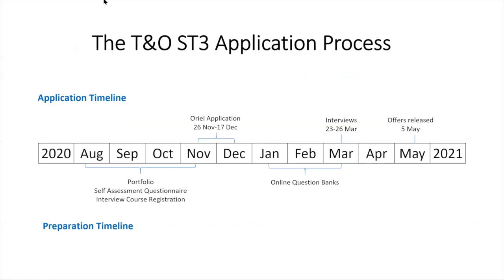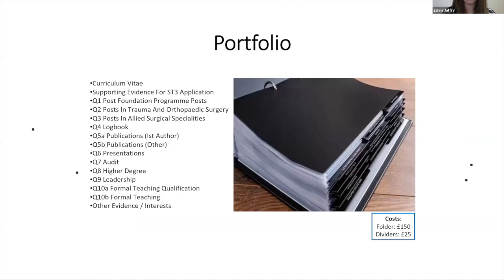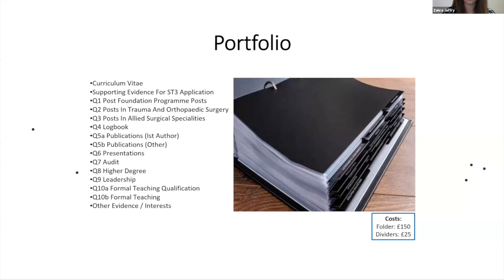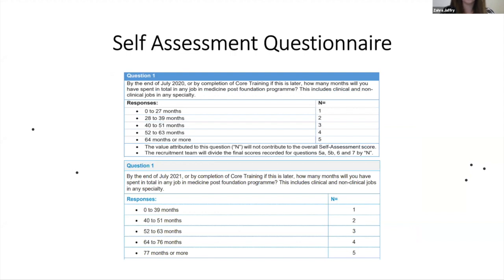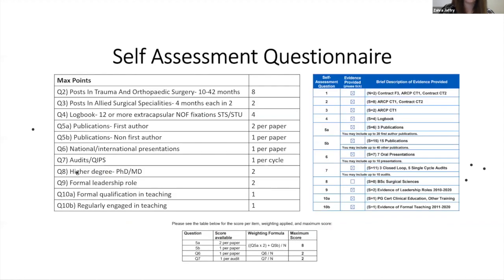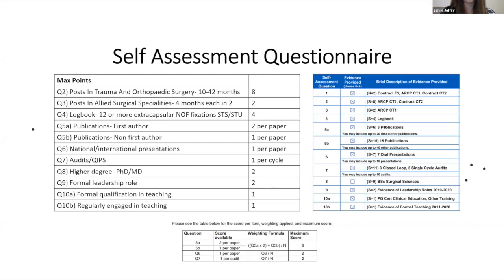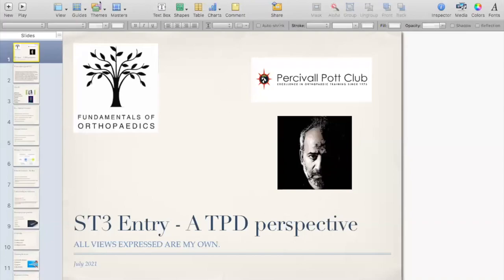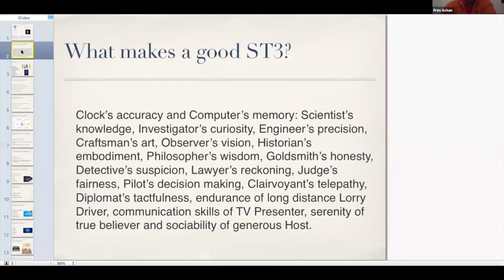Fundamentals of Orthopaedics Session 5: Trauma and Orthopaedics ST3 Interview Process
00:00 - Intro
03:00 - Miss Zahra Jaffry
11:09 - Mr Simon Fleming
29:00 - Mr Pramod Achan
51:46 - Q&A